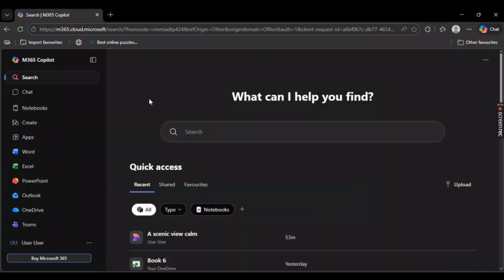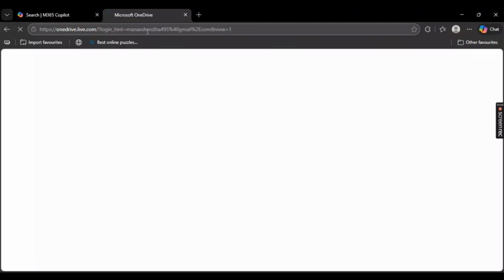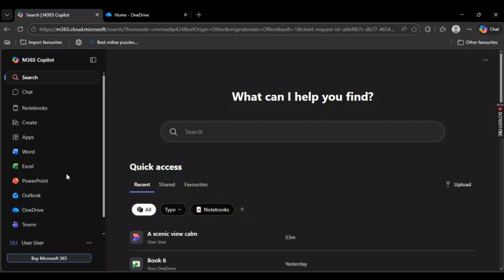How to Use OneDrive in Microsoft 365 2026?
☁️ Using OneDrive in Microsoft 365 helps you store, access, and share files securely from anywhere. This video explains how to use OneDrive in Microsoft 365 so you can upload files, organize folders, and sync your data across devices .

💻 Microsoft 365 integrates OneDrive to make file management simple, allowing users to collaborate, share documents, and keep everything backed up in the cloud.

✨ If you want to manage files efficiently and access them anytime, this feature is extremely useful.